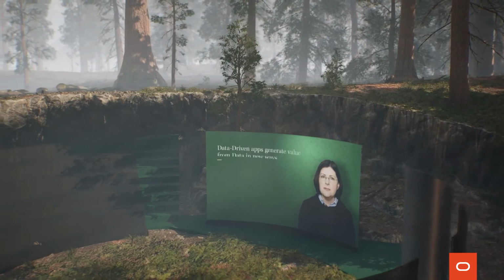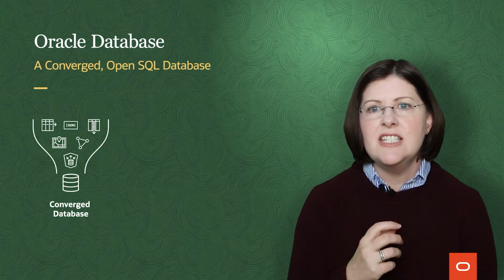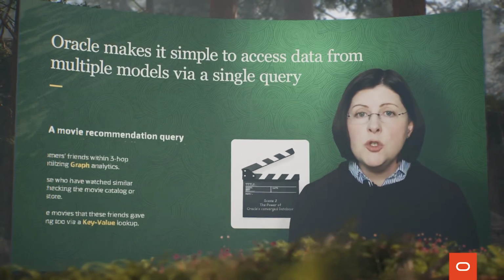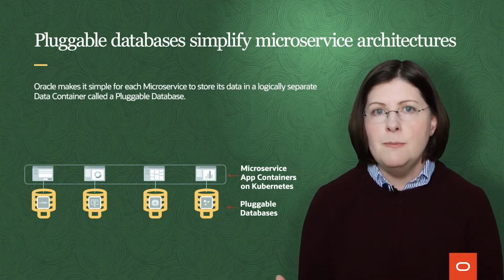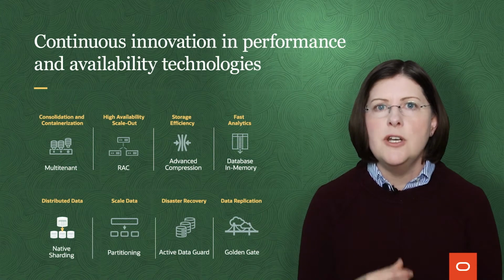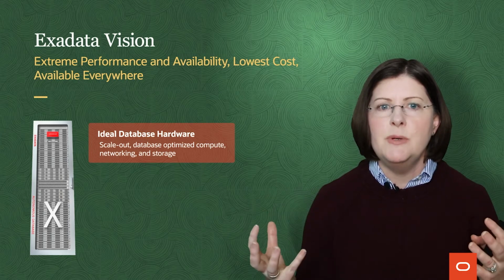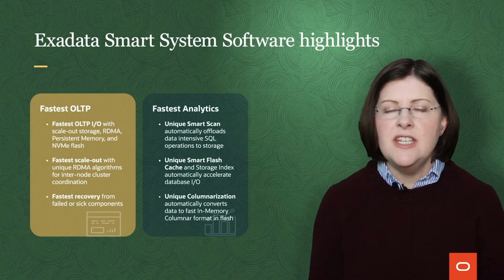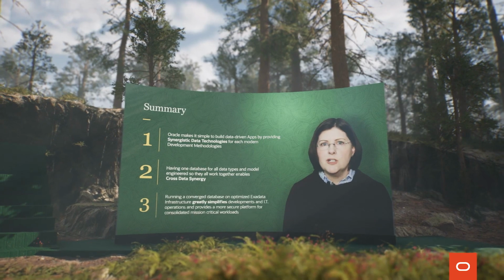Modernize through database consolidation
Hear from Maria Colgan, Distinguished Product Manager, how the Exadata platform is instrumental to get the max out of your Oracle Database, letting you save money and achieve better performance by consolidating on a converged system.